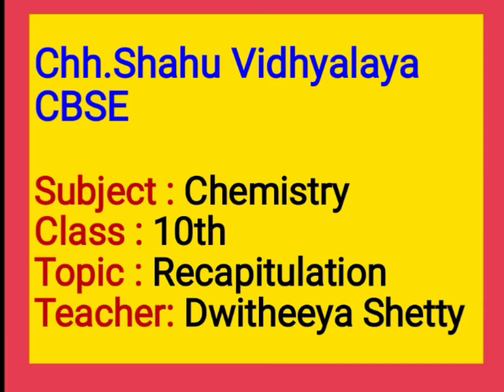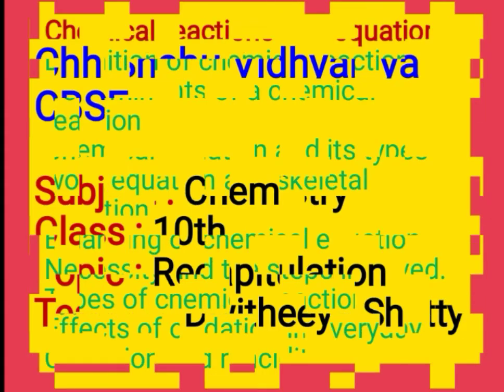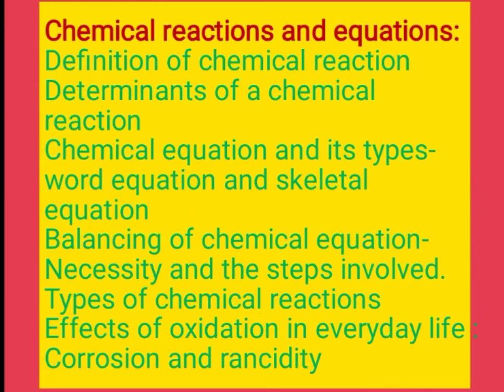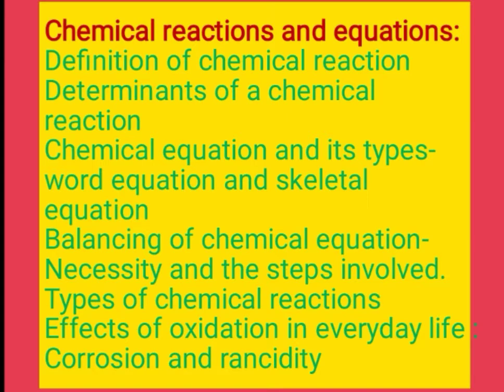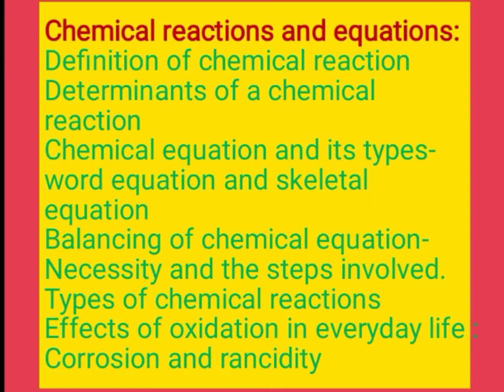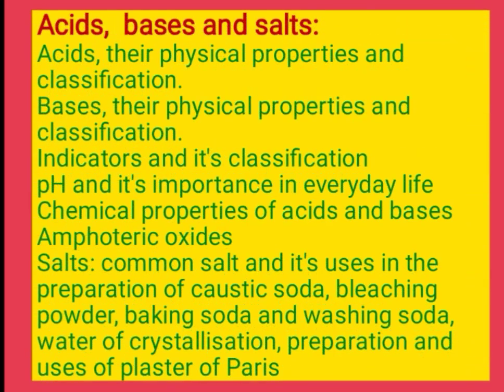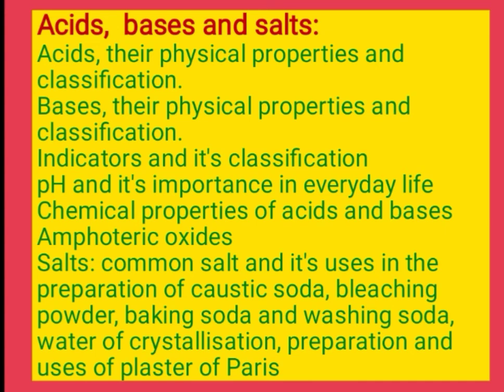X Chemistry Recapitulation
Chapter one and two